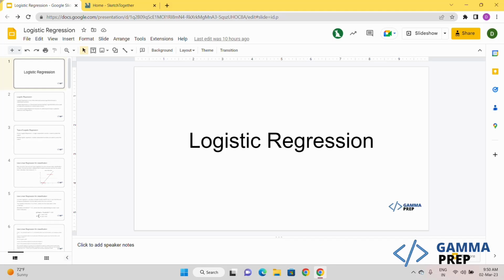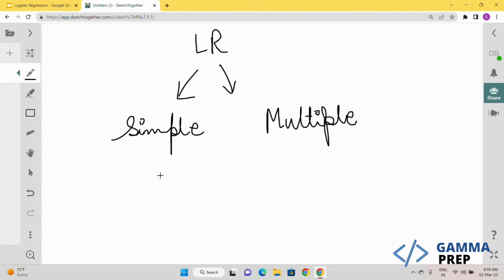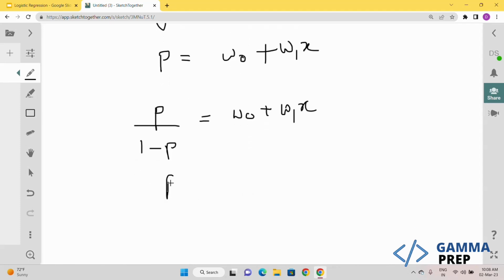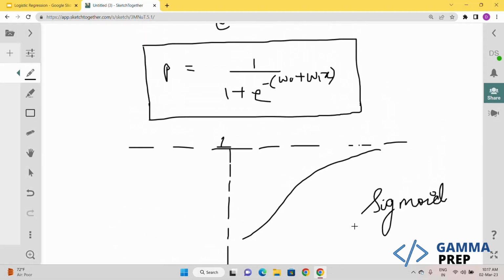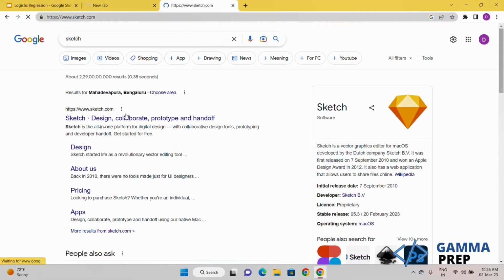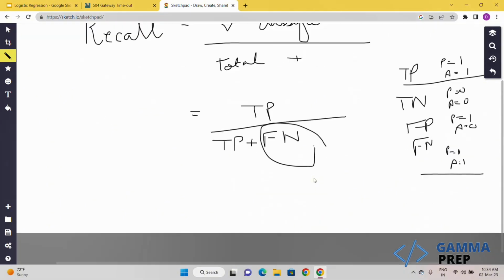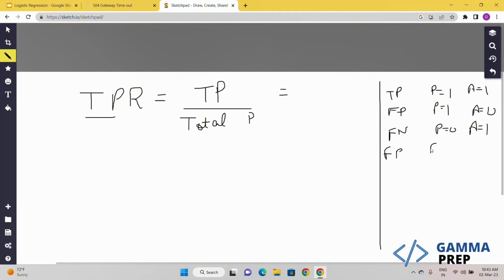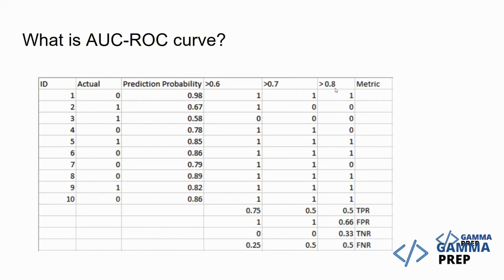L8 - Logistic Regression | Data Science for Beginners | Learn from a Google Engineer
Learn about logistic regression and its applications in classification problems.